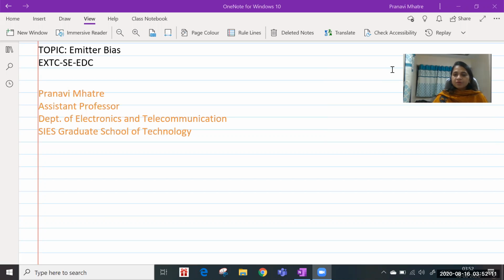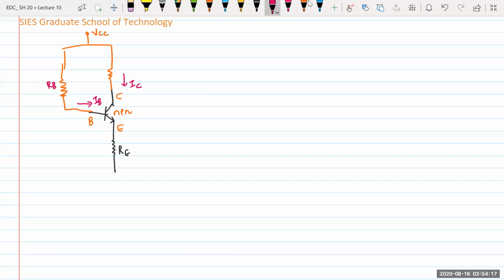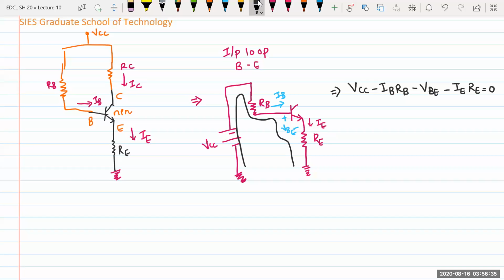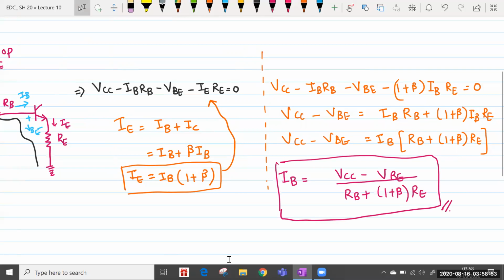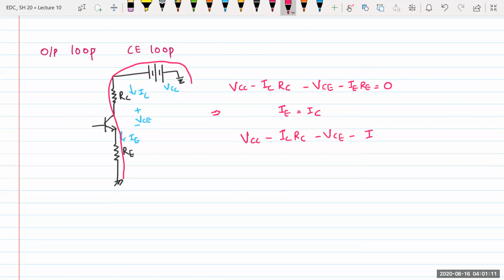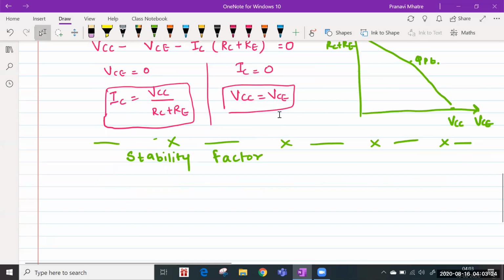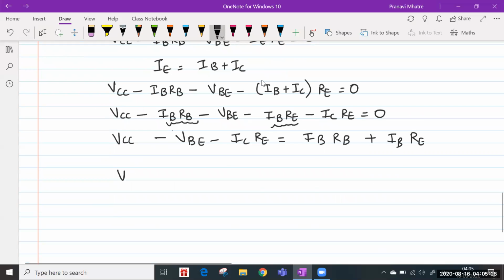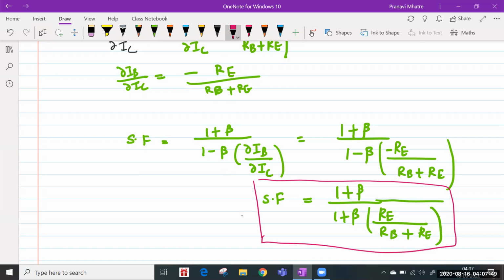Pranavi EDC Emitter Bias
DC biasing of BJT 2: Emitter bias